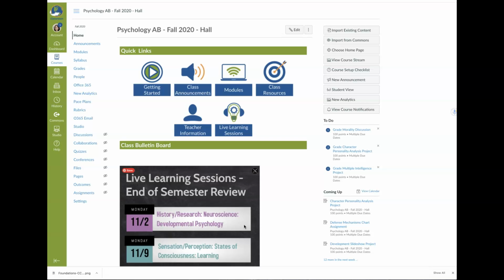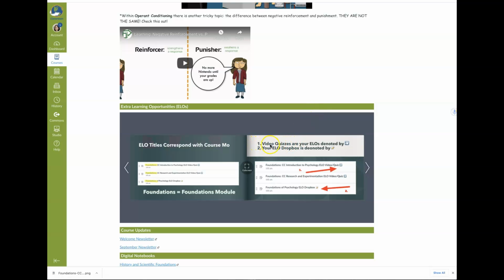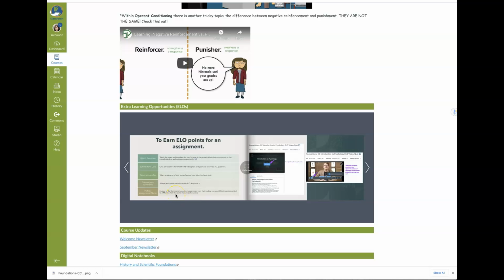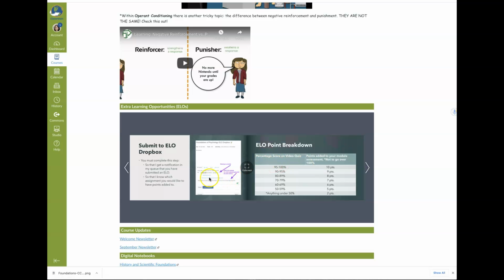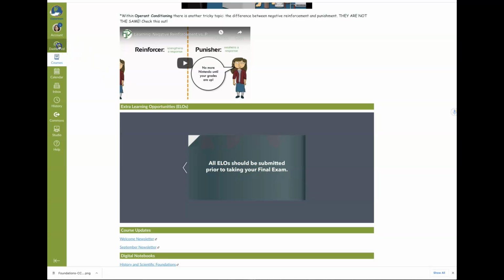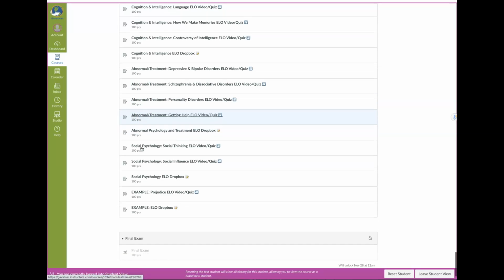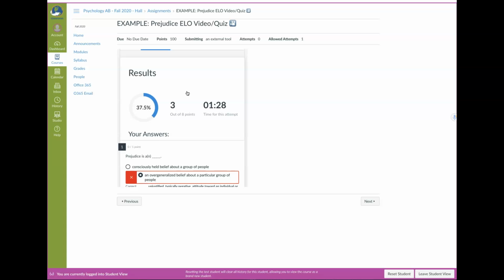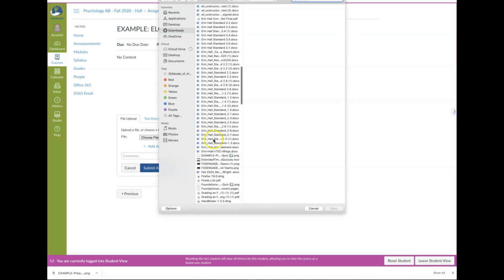Psychology ELOs 2020